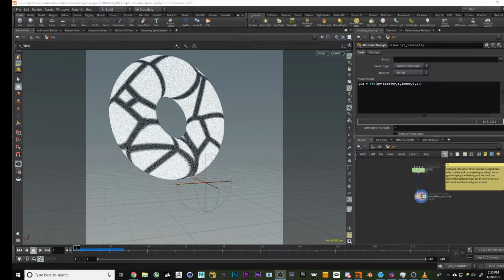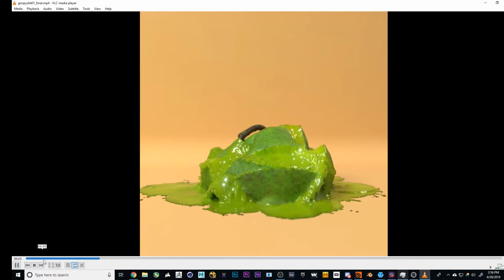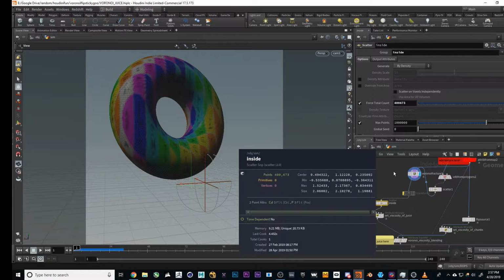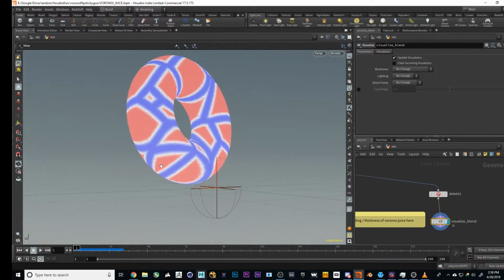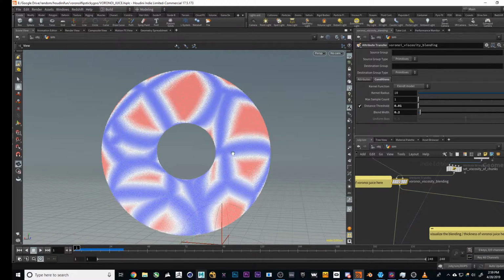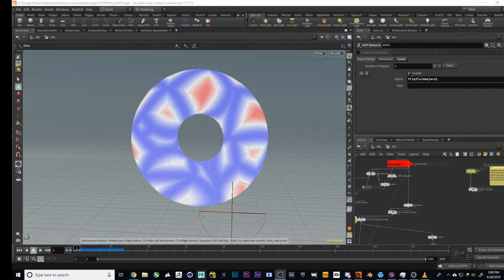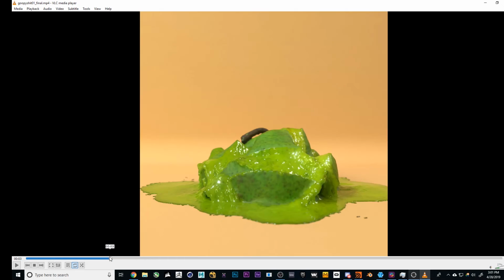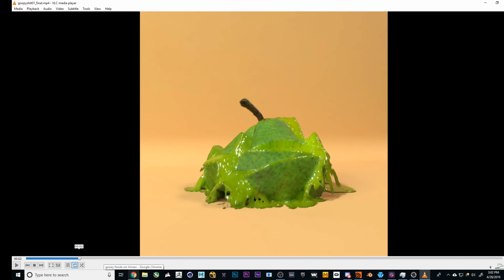Gooey Foods BREAKDOWN (+ hip file)